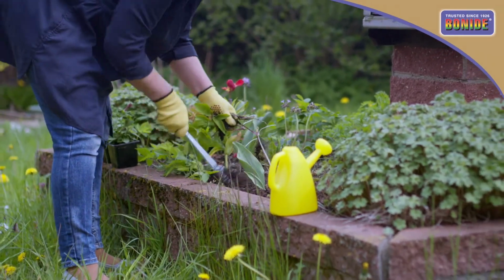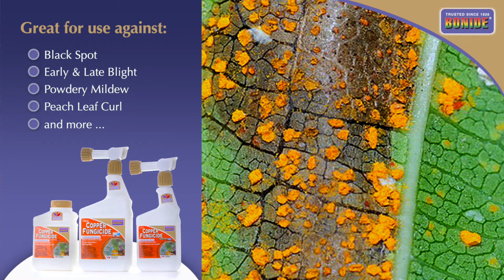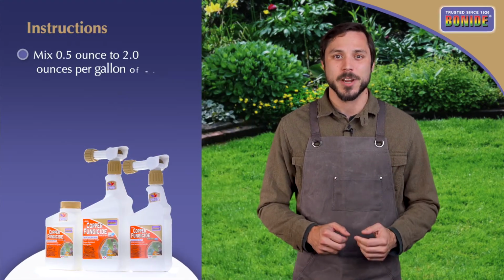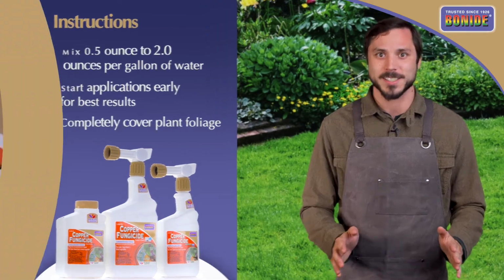Bonide Copper Concentrate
Are fungal and bacterial diseases affecting your vegetables, trees, shrubs, and ornamentals? Bonide's Liquid Copper Fungicide products offer an organic gardening way of controlling black spot, early and late blight, powdery mildew, peach leaf curl, and many more common and not so common plant diseases.

Liquid Copper Fungicide is approved for Organic Gardening and can be used up to the day of harvest on listed vegetables, fruits, nuts, and herbs. It can also be used as a dormant season spray to control overwintering spores of various plant diseases. Liquid Copper Fungicide is available in concentrate and hose-end formulations.

When using the concentrate, mix 0.5 ounces to 2.0 ounces per gallon of water. The convenient hose-end version automatically mixes the product for you when spraying. It is best to start applications before the plant disease starts or just after, as this will provide excellent control of the plant disease. Complete coverage of the plant foliage is a must, for control of any plant disease.

Liquid Copper Fungicide is an effective, organic gardening plant fungicide providing effective control of various plant diseases on a wide range of plants.